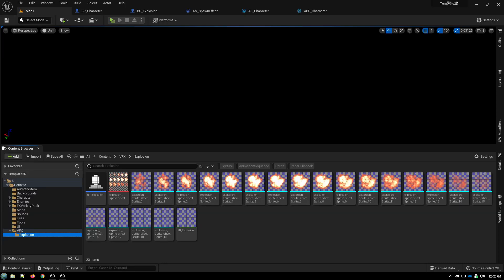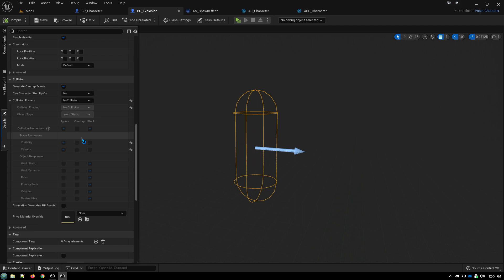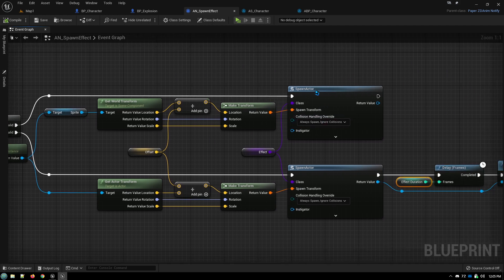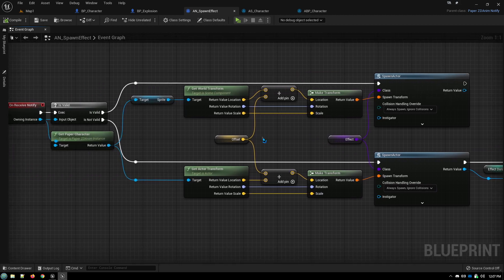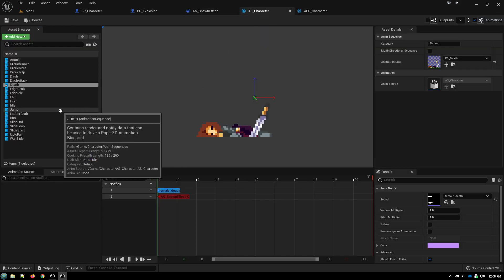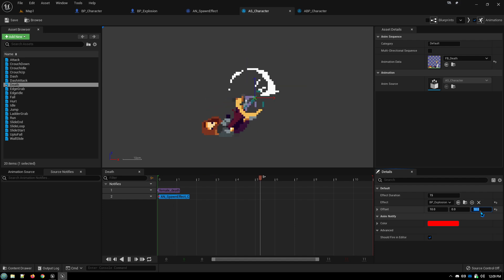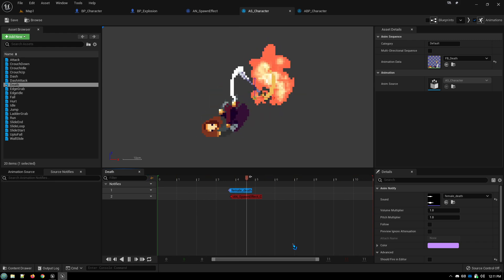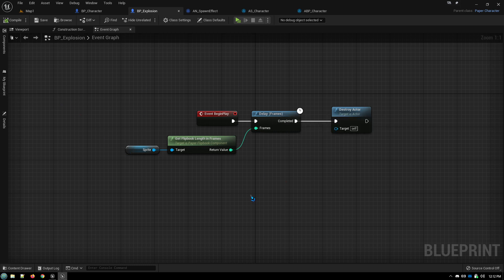UE PaperZD Plugin Tutorial Ep.11 Spawning Flipbook Effects Using AnimNotifies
Quick tutorial on spawning flipbook-based visual effects using animnotifies with PaperZD in Unreal Engine 5